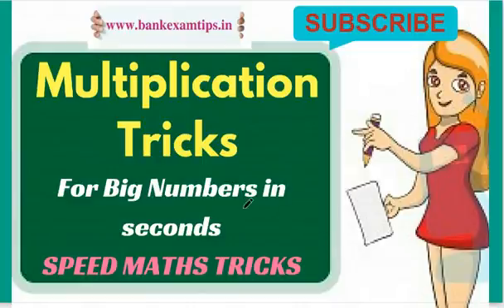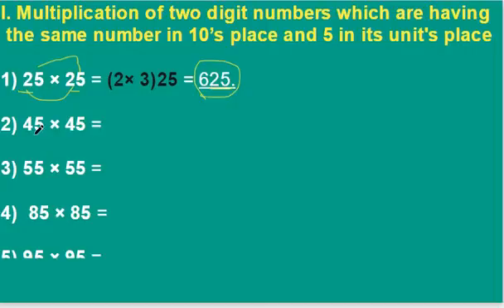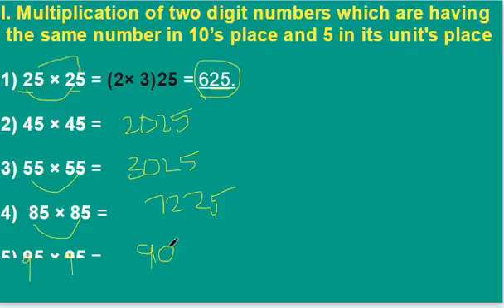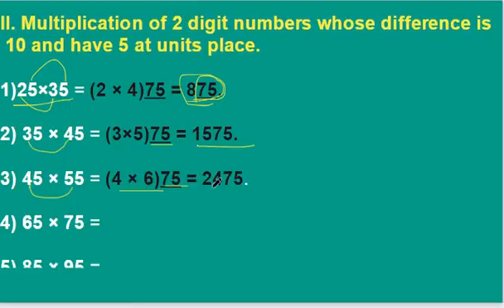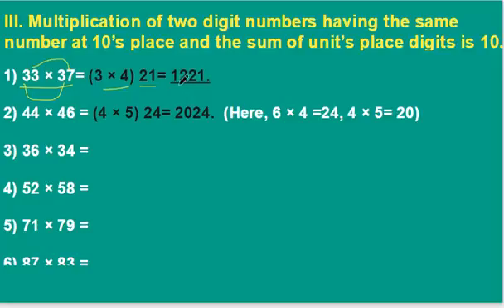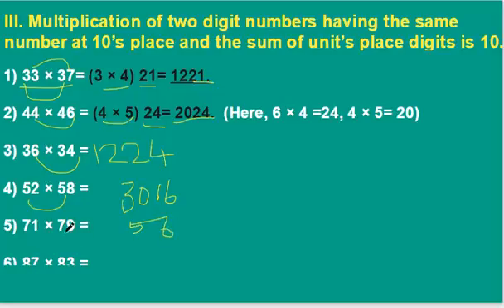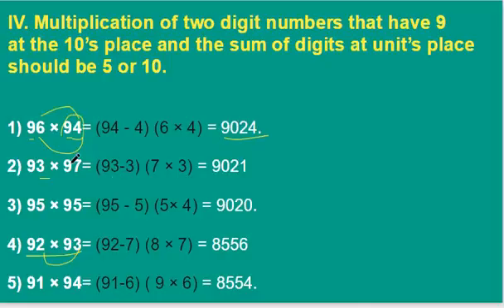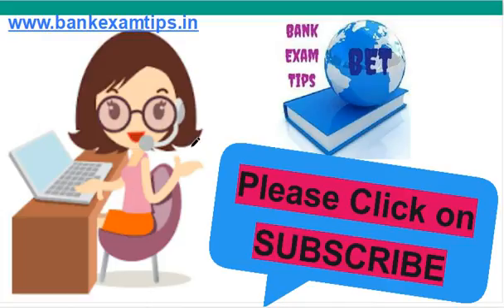Multiplication Tricks for BANK EXAMS - Speed Maths Tricks for Doing Faster Calculations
Multiplication Tricks for BANK EXAMS - Speed Maths Tricks for Doing Faster Calculations @Bank Exam Tips